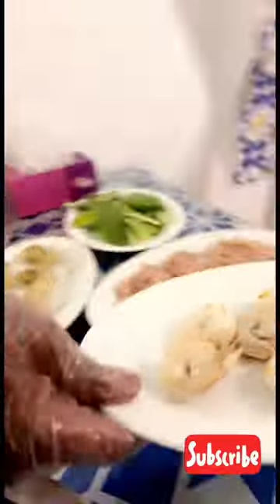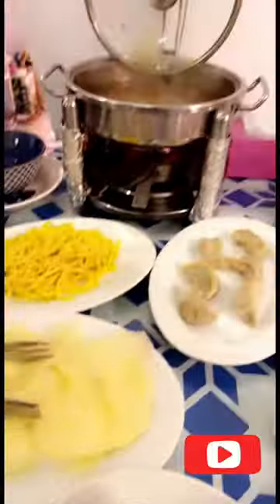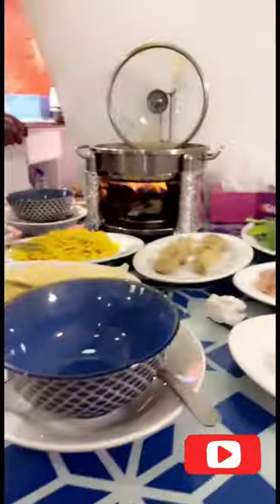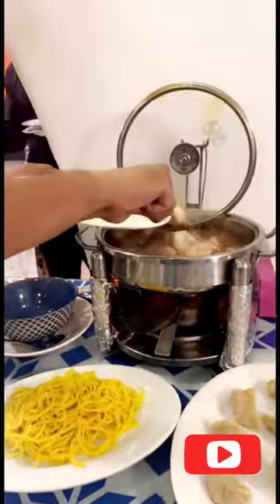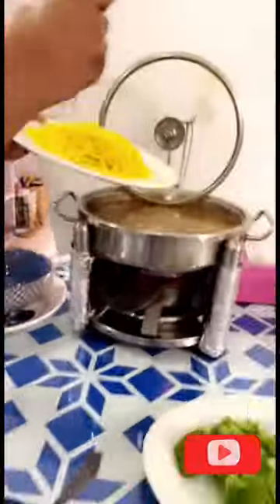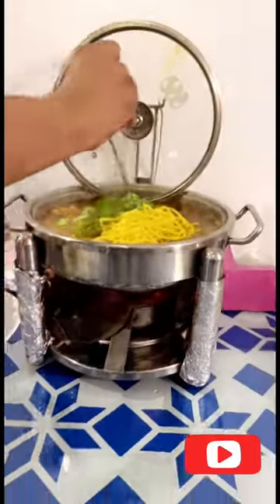Hotpot cafe At Mmalam Raod | Lahore chines lover